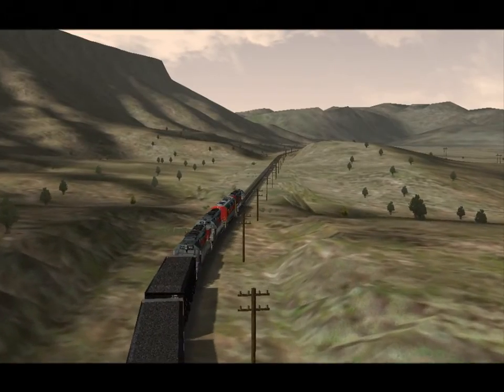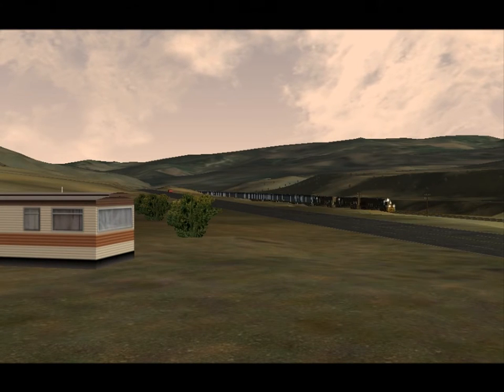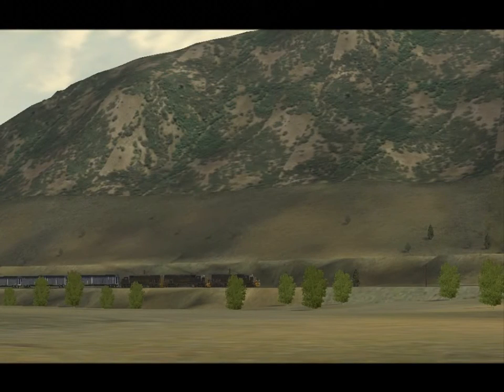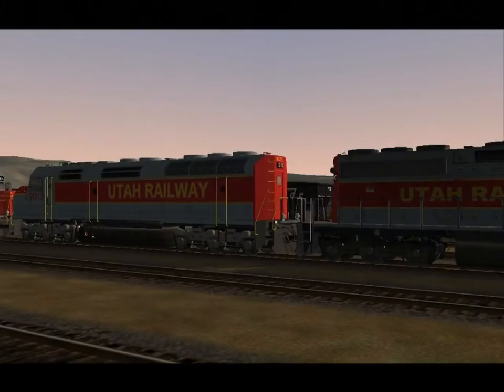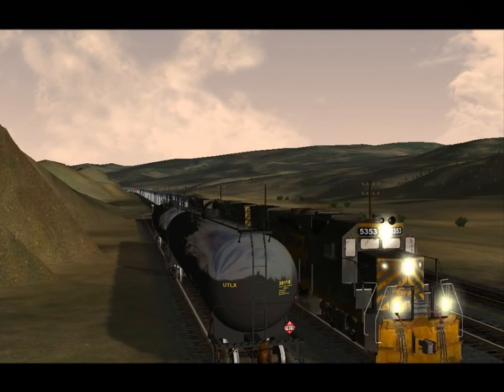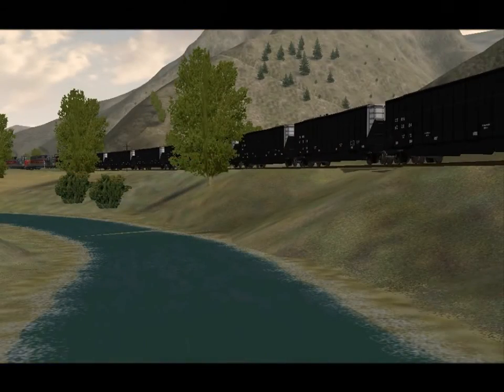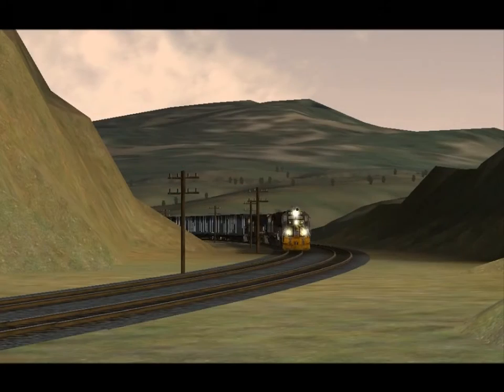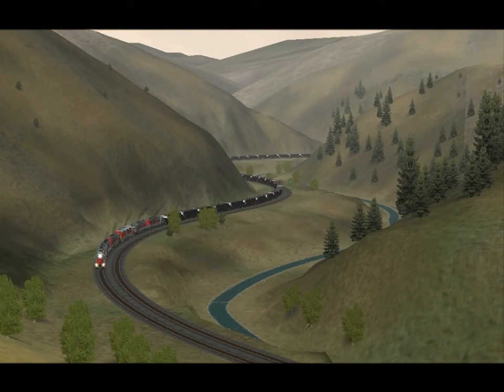At The Railyard: Soldier Summit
NOTE:  The first song you hear in this videos is NOT the original.

...we find ourselves once again in the dawn of a new Maple Leaf Tracks release. Soldier Summit is an area of Utah that, to this day, sees some awesome railroading (how do coal drags of 36000 HP up 2% grades sound?). Is this recreation of it in MSTS just as awesome?